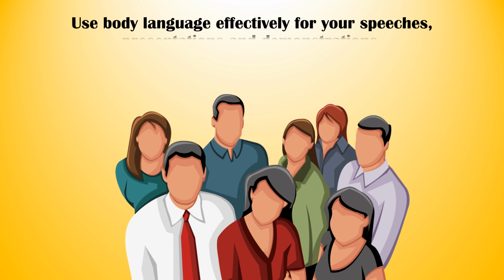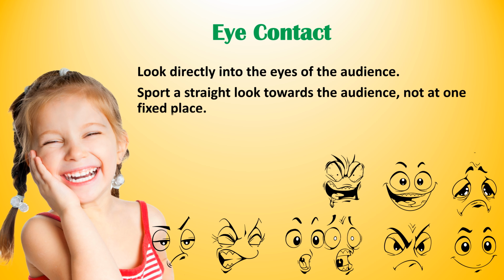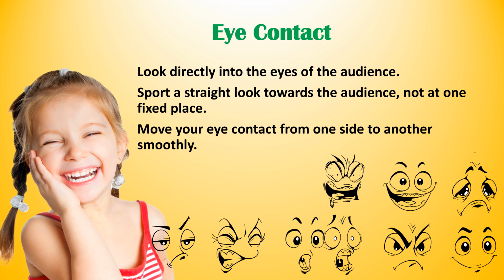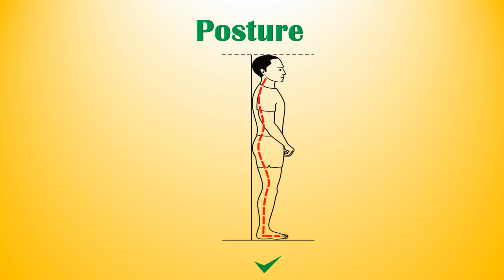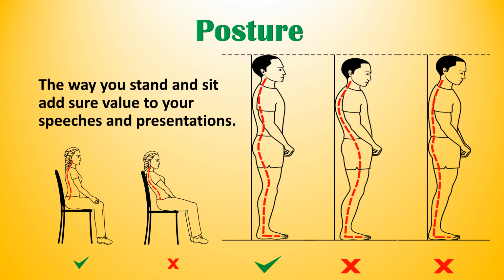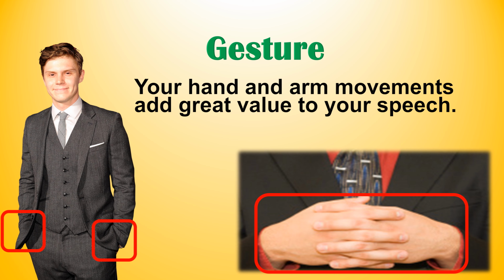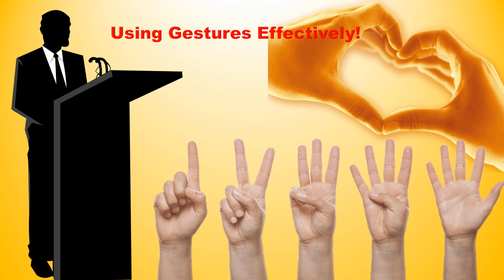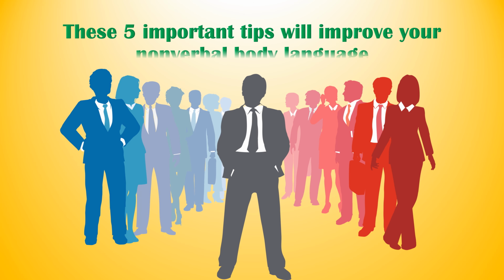5 Best Body Language Tips for Effective Presentation!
5 Best Body Language Tips for Effective Presentation! is a very useful video lesson for you to learn and master the art of public speaking by using body language of facial expressions, gesture and posture to make your speeches, presentations and demonstrations effective.

"Public Speaking Skills for You!   is a series of Video Lesson for you to learn the art of Public Speaking.  Watch all the videos carefully, and become a Great Speaker!

أفضل 5 نصائح للغة الجسد لتقديم فعال!

प्रभावी प्रस्तुति के लिए 5 सर्वश्रेष्ठ बॉडी लैंग्वेज टिप्स!

பயனுள்ள விளக்கக்காட்சிக்கான 5 சிறந்த உடல் மொழி உதவிக்குறிப்புகள்!

ഫലപ്രദമായ അവതരണത്തിനുള്ള 5 മികച്ച ശരീര ഭാഷാ ടിപ്പുകൾ!

సమర్థవంతమైన ప్రదర్శన కోసం 5 ఉత్తమ శరీర భాష చిట్కాలు!

प्रभावी सादरीकरणासाठी 5 सर्वोत्कृष्ट शरीर भाषेच्या टीपा!

بااثر پیش کرنے کے لئے باڈی لینگویج کے 5 بہترین نکات!

কার্যকর উপস্থাপনের জন্য 5 টি বডি ল্যাঙ্গুয়েজ টিপস!